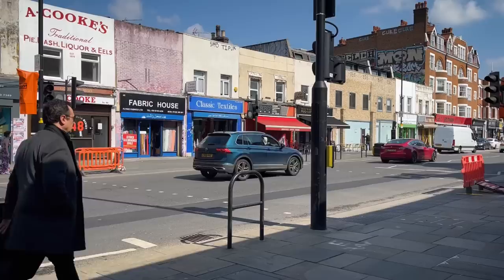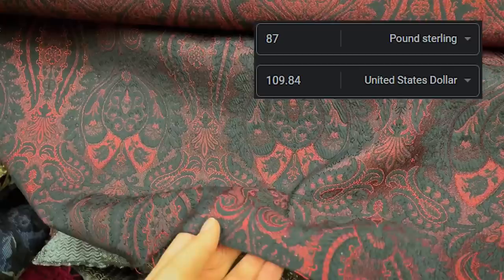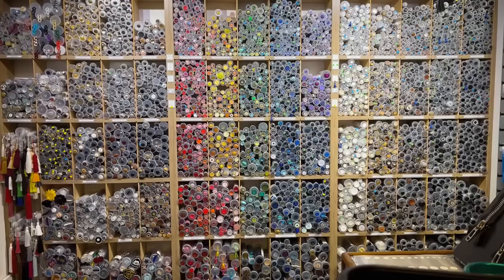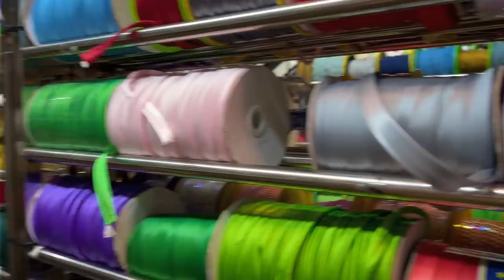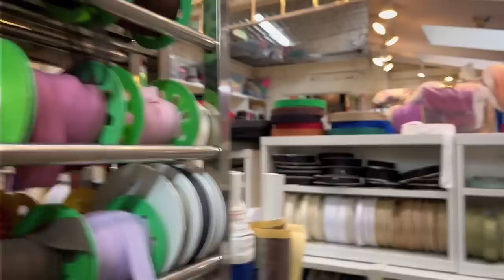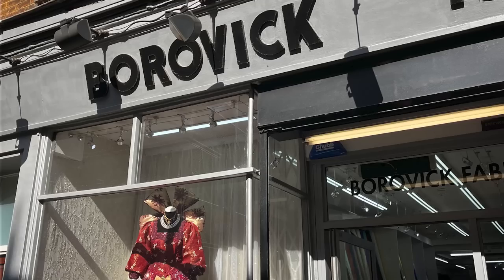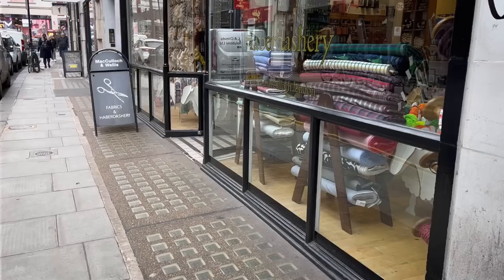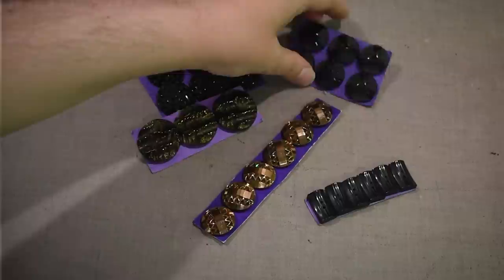London Fabric Shopping Haul and Review 🤯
I expected things to be a little pricier, but not 2 to 4 times the prices here at home in the US! Woah there! Please excuse my shock and wonderment. Luckily I still found some gems to spring for, but that's my fabric budget for the year gone out the window 💸

The blue and orange brocade from Misan, though their online shop still has it for full price!